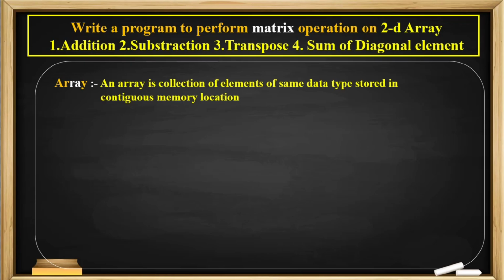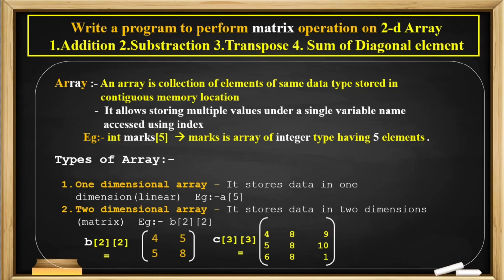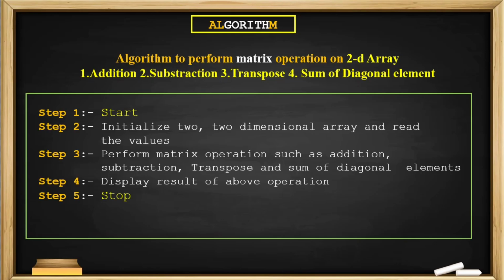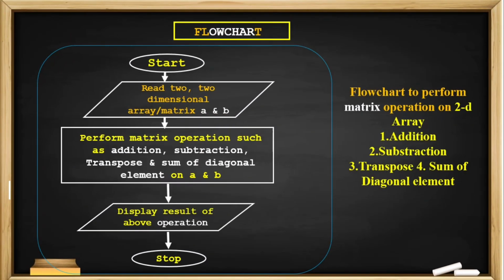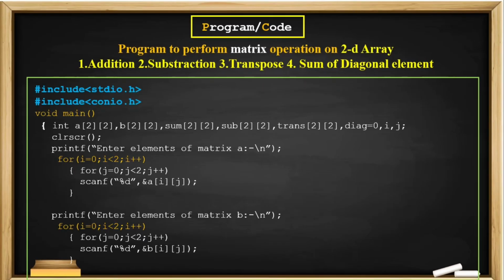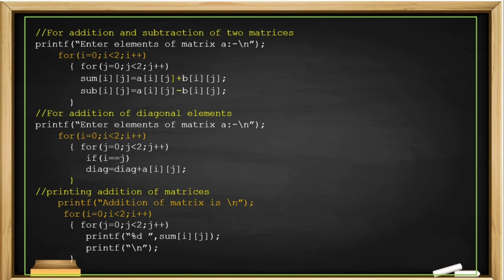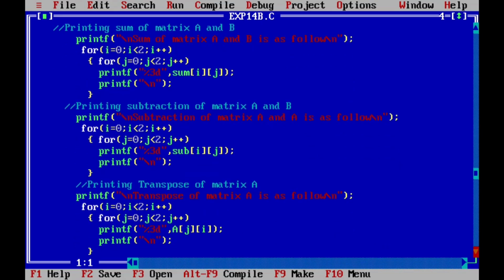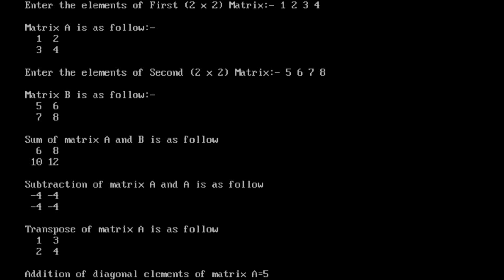C program to perform matrix operations (2D array) | Addition,subtraction,transpose, sum of diagonal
Learn how to perform matrix operations in C using 2D arrays in this easy step-by-step tutorial!

In this video, we will write a C program to perform important matrix operations such as:

Matrix Addition
Matrix Subtraction
Matrix Transpose
Sum of Diagonal Elements

This tutorial is perfect for beginners and students who want to understand how 2D arrays work in C programming. Each step is explained clearly so you can write the program on your own and improve your programming logic.

📌 What you will learn in this video:

How to declare and initialize a 2D array in C
Taking matrix input from the user
Using nested loops for matrix operations
Writing a program for addition and subtraction of matrices
Finding the transpose of a matrix
Calculating the sum of diagonal elements

🎯 By the end of this video, you will be able to:

Work confidently with 2D arrays in C
Perform multiple matrix operations in a single program
Improve your coding skills for exams and practicals